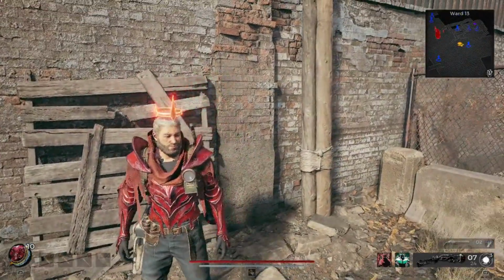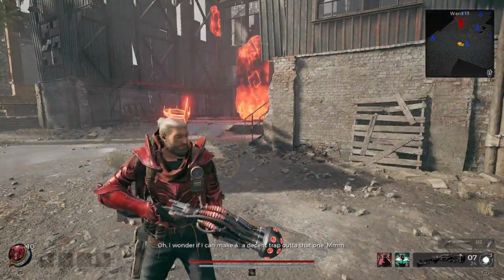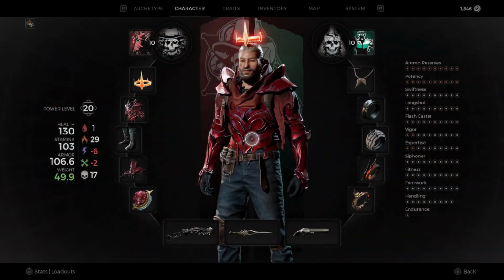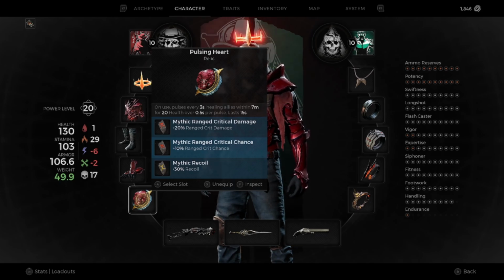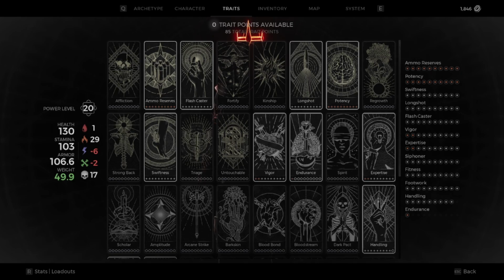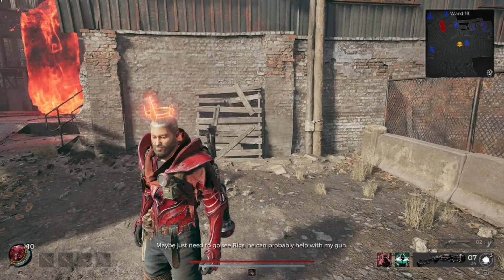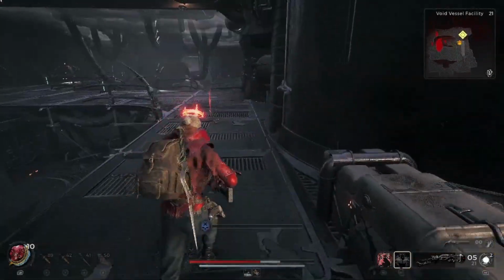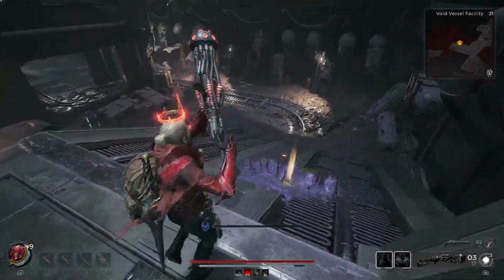Insane Repulsor Sniper💥 Build Breaks New Ground in Remnant 2!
Character Build Showcase (Gunslinger + AIechemist)
I'm Back again with another fun build 😉👍  I been testing it Feels Supreme with the abilities to snipe 🏹enemy from across the map + using "sleeper mutator"😂 is actually good 🙏recommend it

0:00 Intro
0:17 Shahala
4:43 Build Explanation
9:02 Fetid Corpse
10:26 Wither
11:14 Mobbing Potential
17:00 Legion
21:17 Shrewd
24:59 Outro